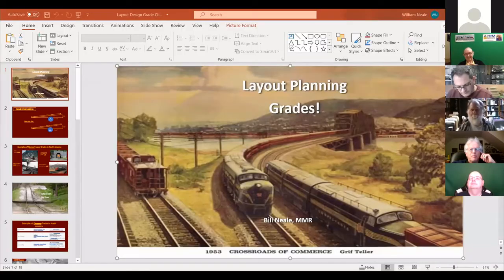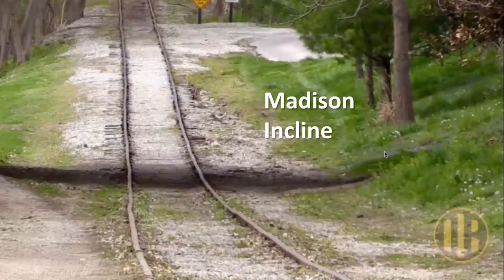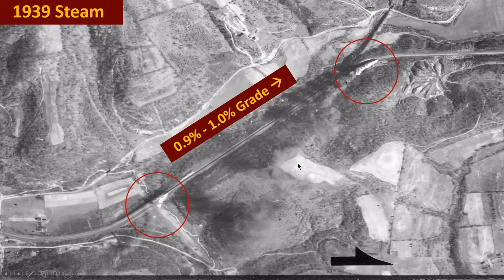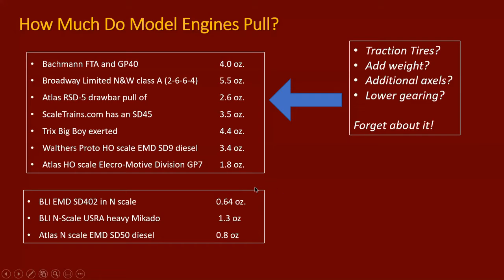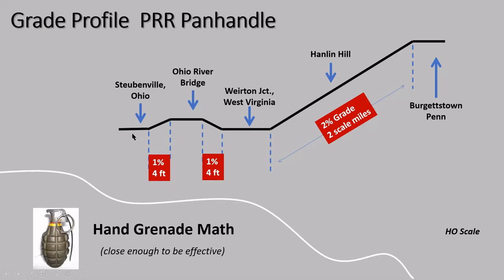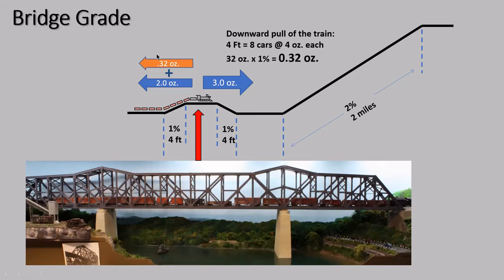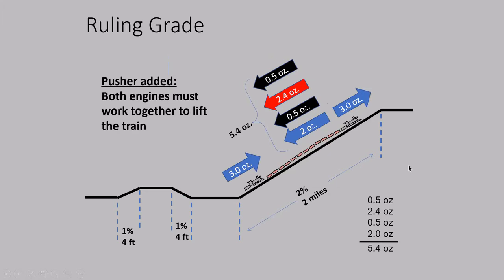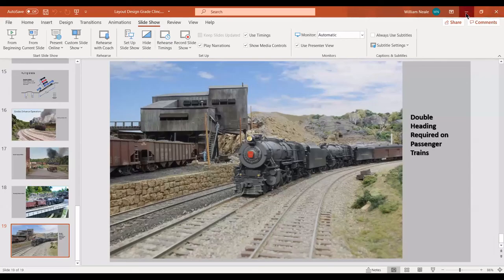Track Planning March 10, 2021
Bill Neals MMR Planning Grades